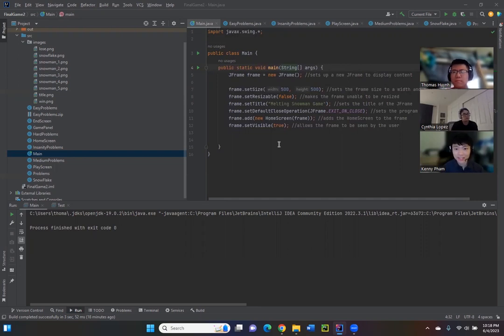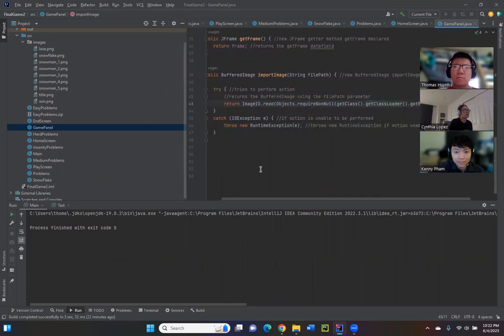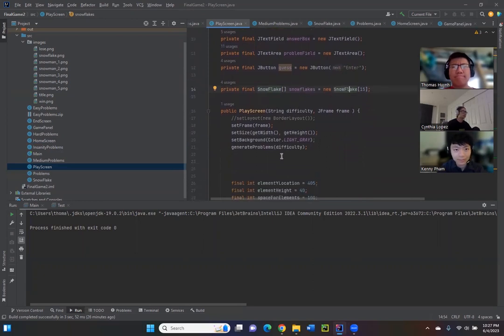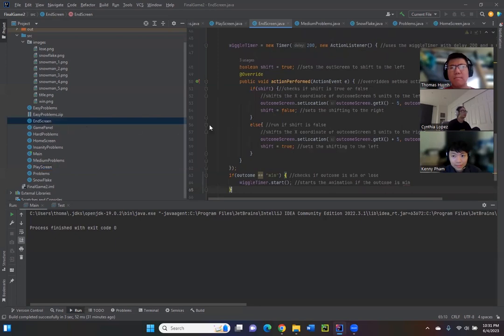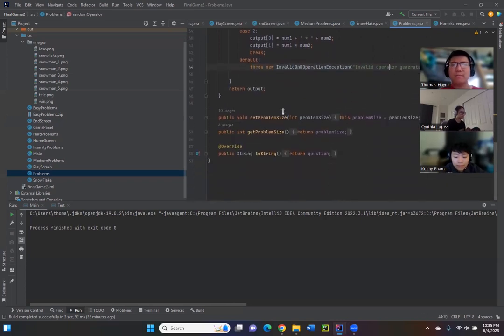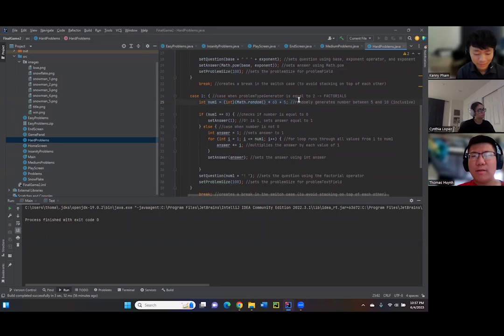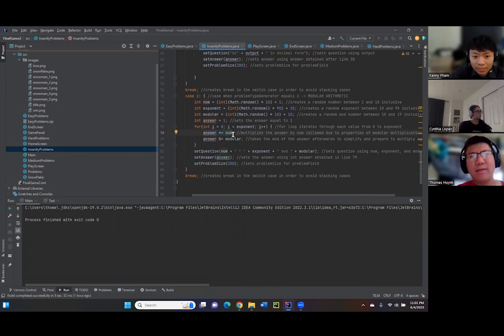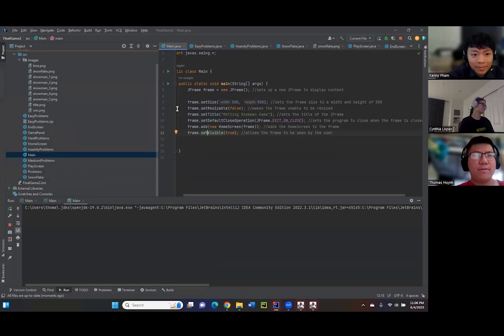Final Project Video - Cynthia, Thomas, Kenny - CSCI 143 SP23 Syeda